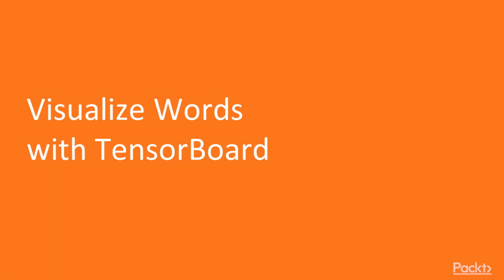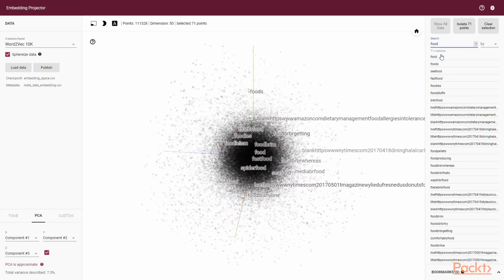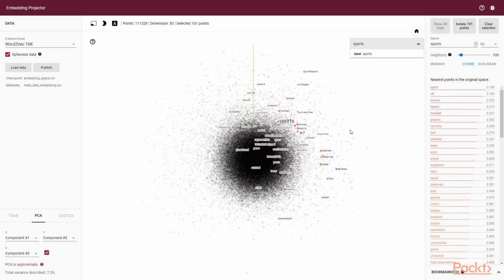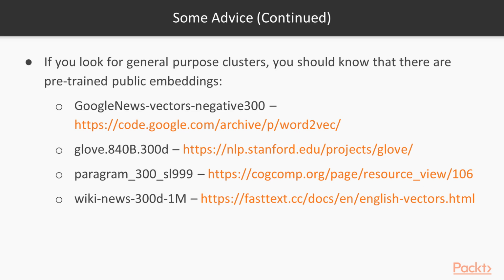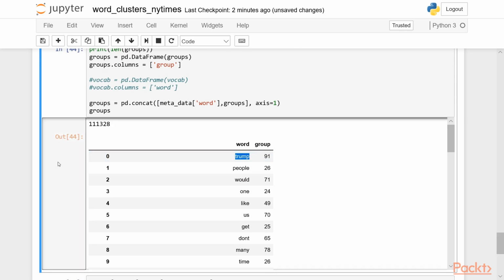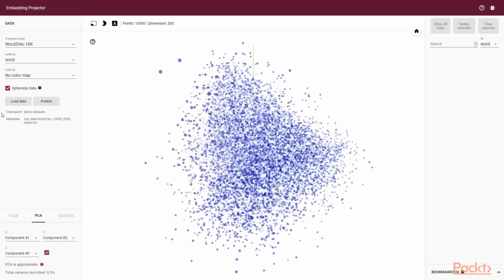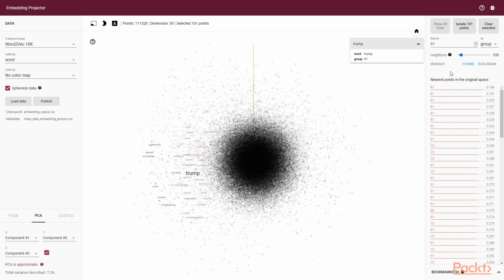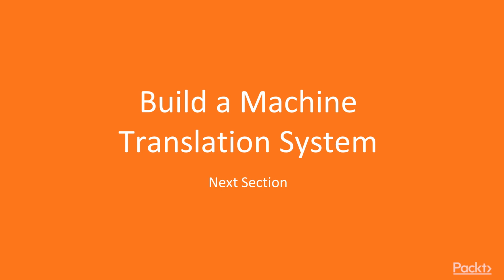007 - Visualize Words with TensorBoard